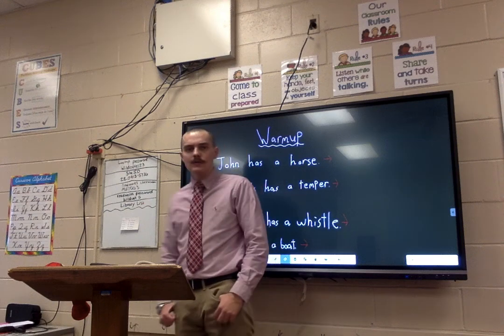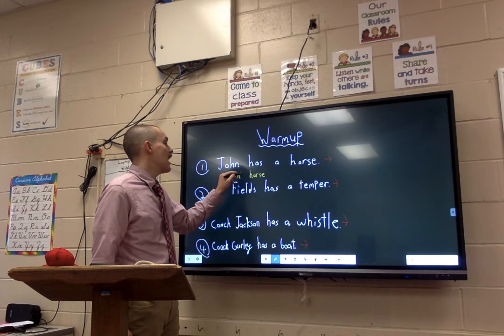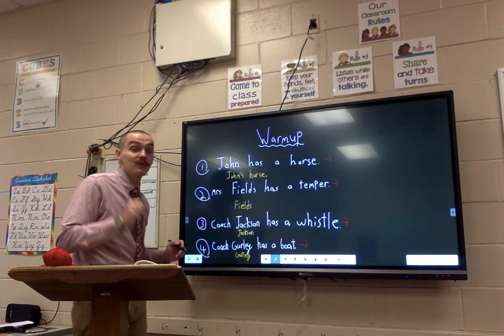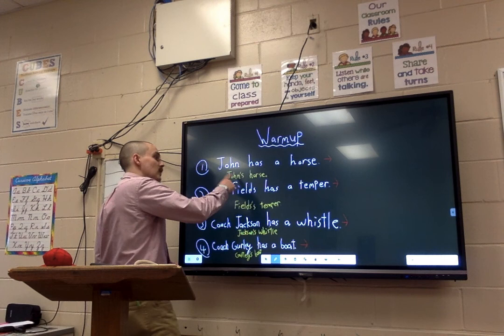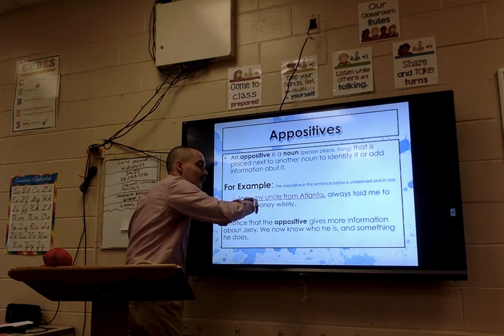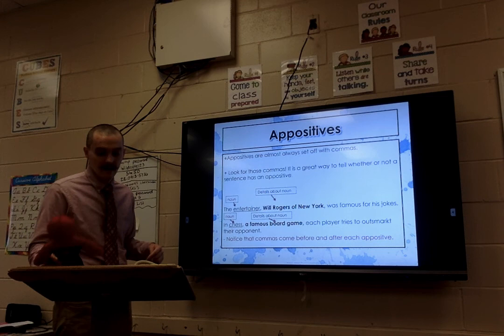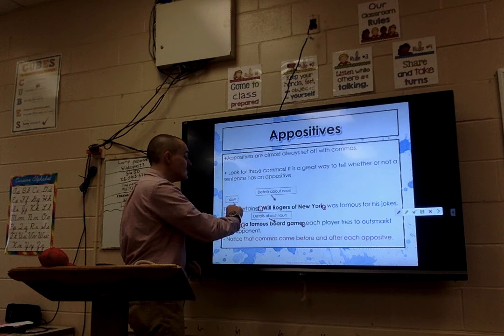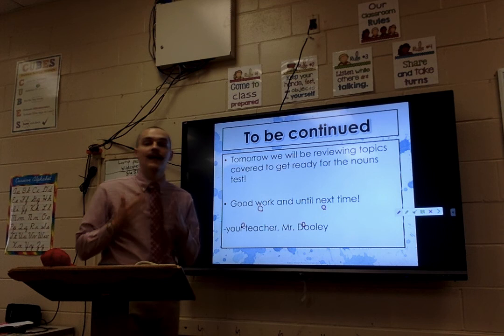ELA 5th Grade Day 4 Appositives